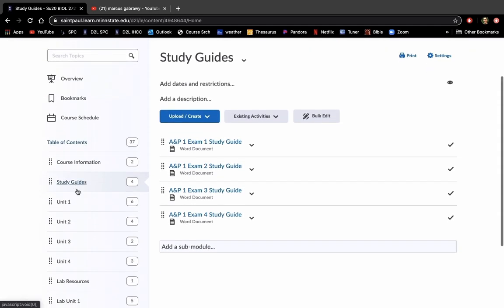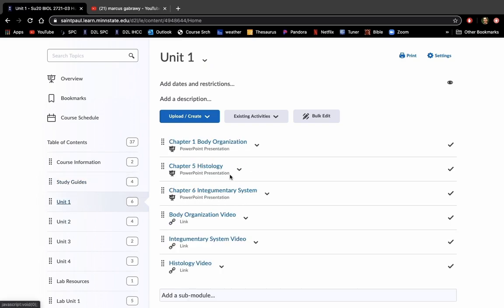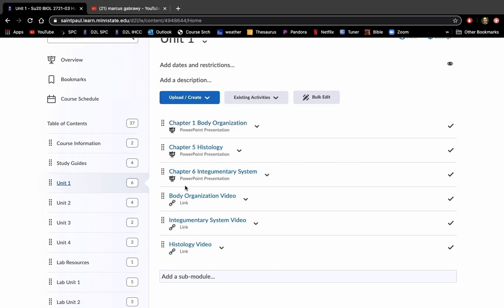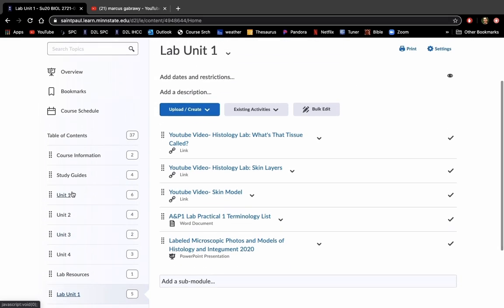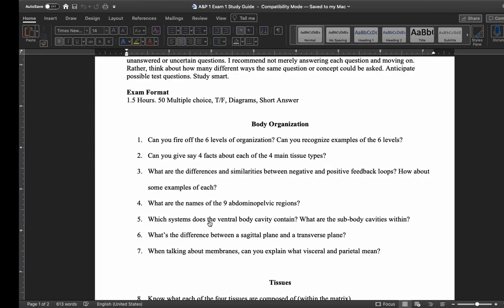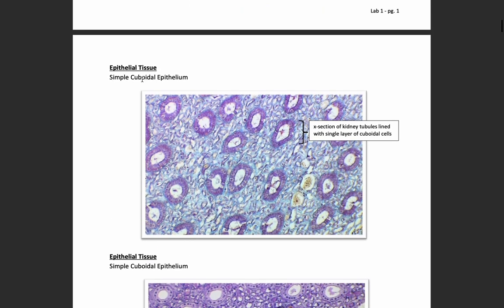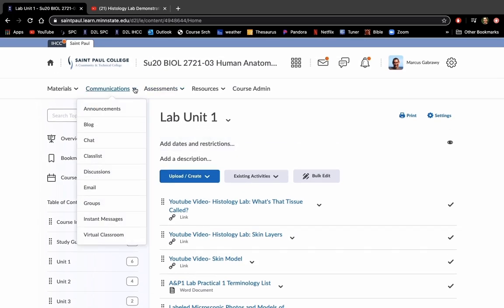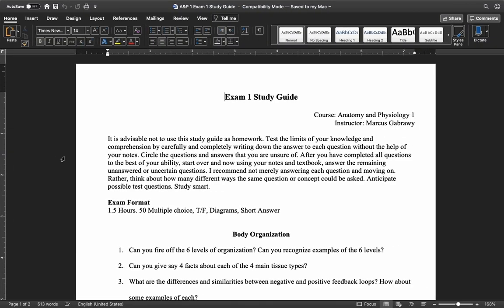A&P1 Orientation Video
What do I need to use in D2L? How do I use my study guide, handouts, and youtube videos? How do I use my lab manual, terminology list, and youtube videos?